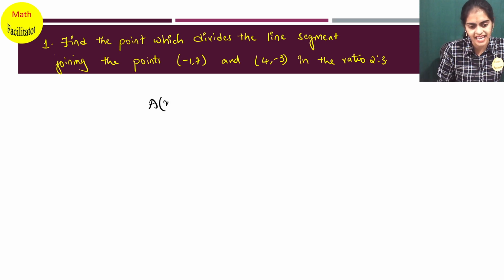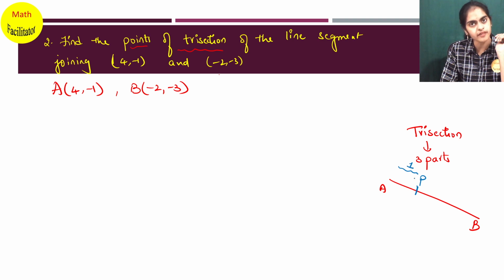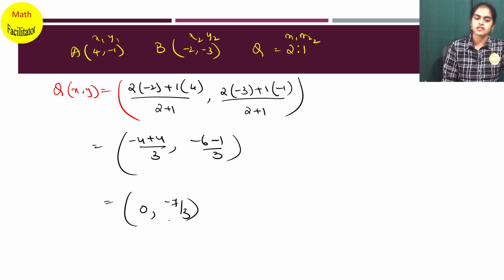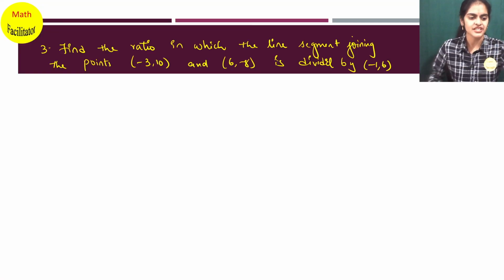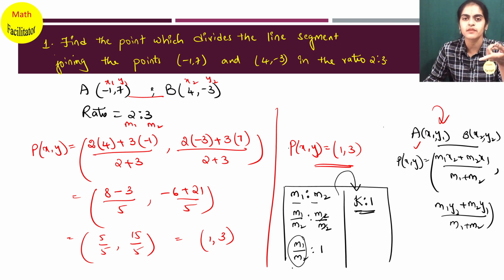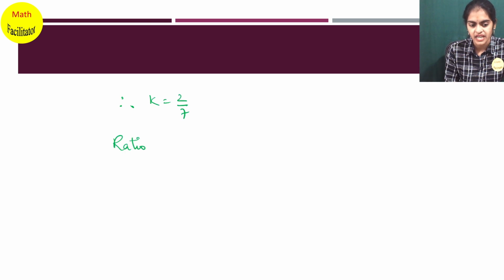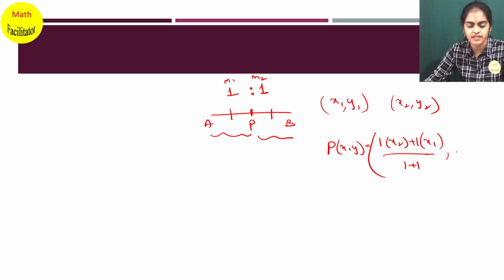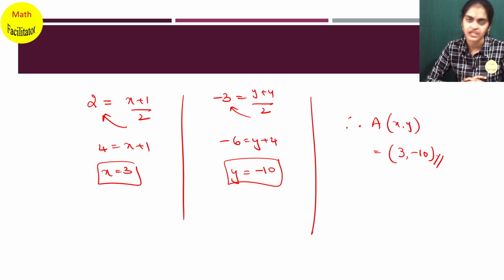Exercise 7.2 Q No: 1 to 5 | Class 10 | Coordinate Geometry | Telangana | Andhra Pradesh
We can’t keep calm!

It's Winners Week !! Pucho Aur Jeeto !

Ask #10 doubts and get Unacademy PLUS Subscription FREE for 15 days

EMERGE is back with a few new updates! A test for India’s Emerging Champions🏆

_Date:_13th Nov - 16th Nov ,
Time: 5:00 - 6:30 p.m

Code:  DMM

Get set to ace CBSE Term 1 Exams📈 Be the FIRST one to practice for CBSE Term 1 as per the latest exam pattern!

- 90 Minutes, MCQ based questions
- Free LIVE Mock Tests every week
- Aligned with latest CBSE guidelines
- All India Rank
- Detailed Performance Report
- Video Solution by India’s Top Educators
- Toppers feature on Unacademy’s social media handles

Enrol Now for FREE!